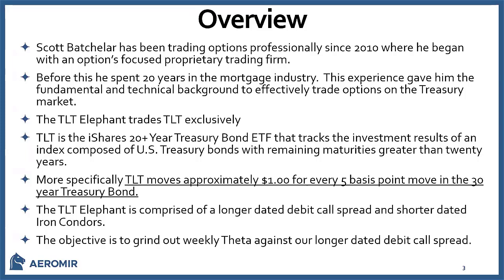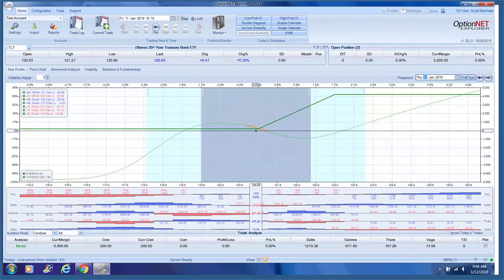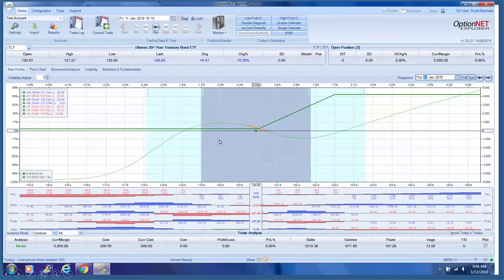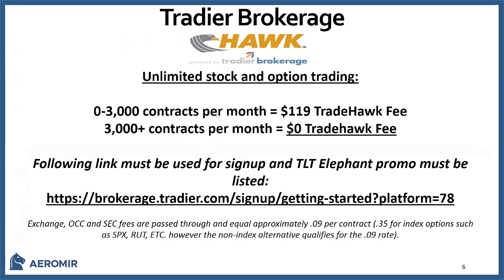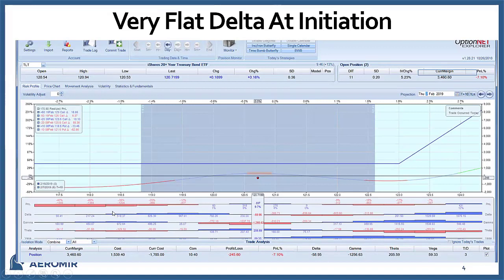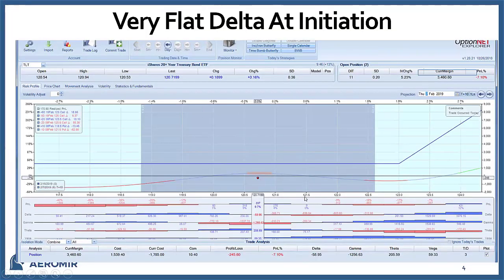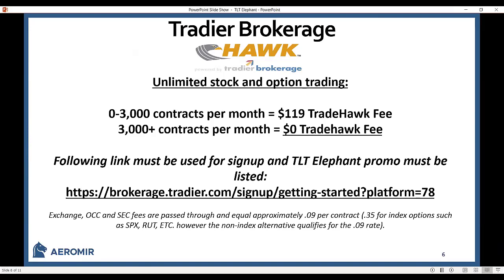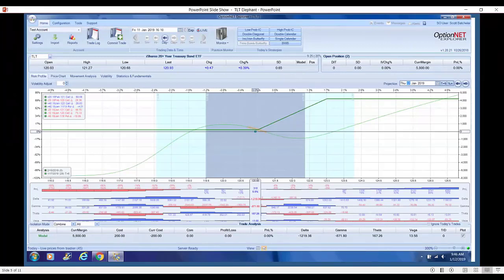Round Table with Scott Batchelar | TLT Elephant | January 30, 2019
Round Table with Scott Batchelar. Scott presented his TLT Elephant trade. Scott uses weekly options and generated +46% profit in 2018. A $10,000 account trades about 1000 contracts per month so low commissions are critical. Scott arranged a deal with Tradier brokerage and TraderHawk for essentially zero commissions (you have to pay exchange fees of $0.09 per contract) if you trade more than 3000 contracts per month. This would only require a $30,000 account trading the TLT Elephant.